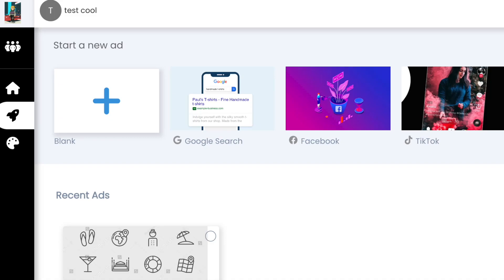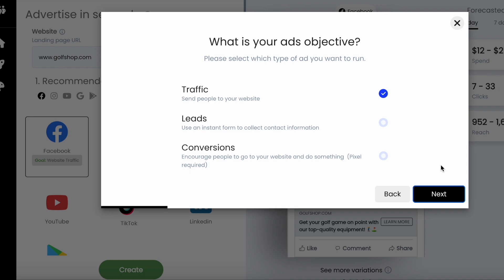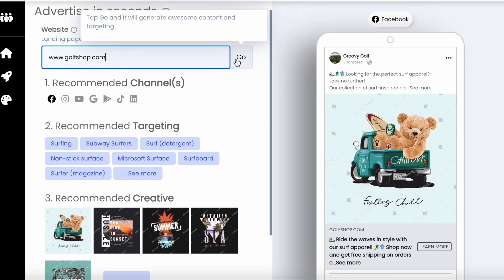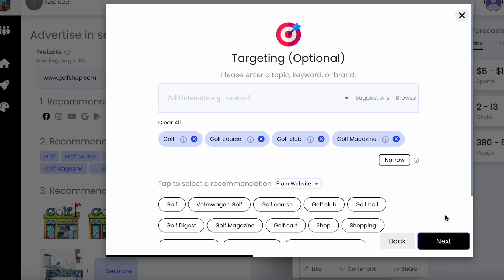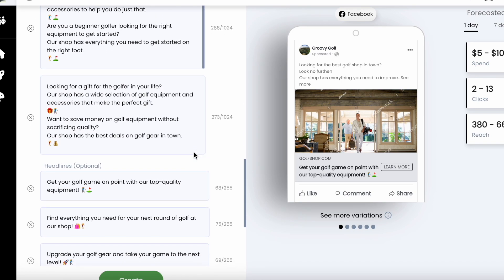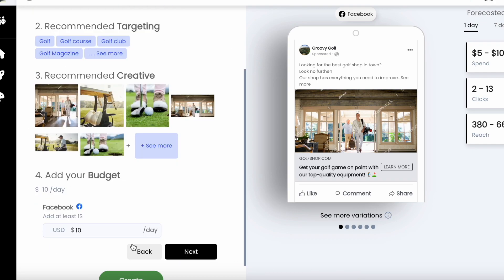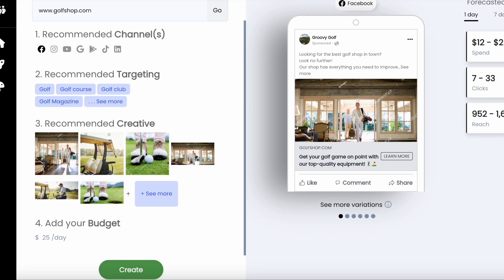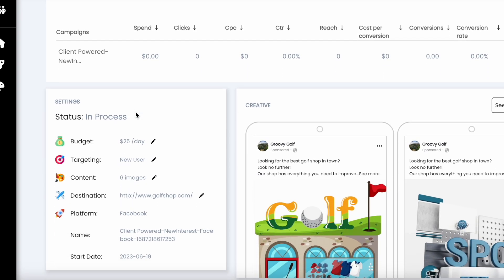How to create an ad with launchads.ai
In this video, we'll show you how to create an ad with launchads.ai. This online advertising platform allows you to create amazing ads that will help you reach your target audience.

With launchads.ai, you can easily create ads that are tailored to your specific business needs. You can also choose from a variety of templates and design features, making the ad creation process easy and efficient. So don't wait any longer! Create your ad with launchads.ai today!

With launchads.ai, you can easily create ads that are eye-catching and motivating. Whether you're a small business looking for new ways to market your product, or you're a beginner looking for some guidance on how to create an effective ad, launchads.ai is the perfect place to start!